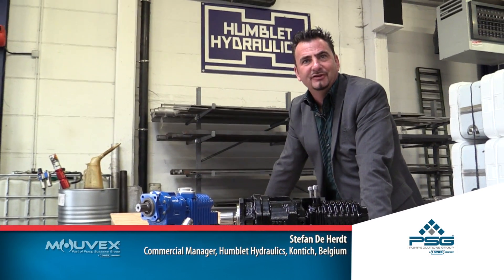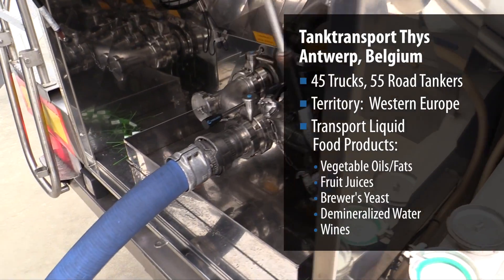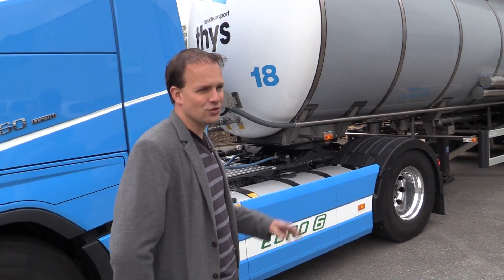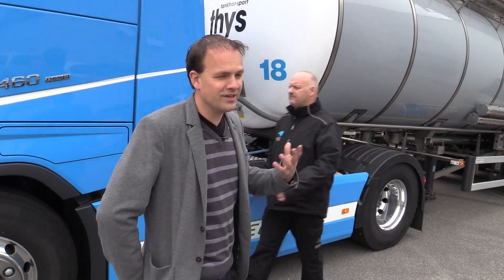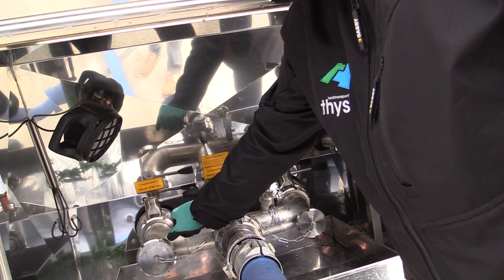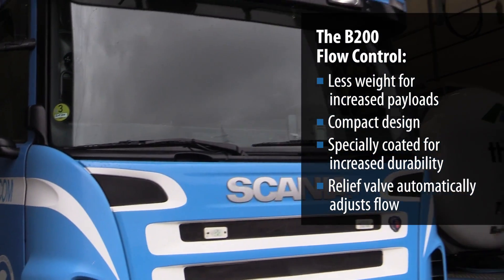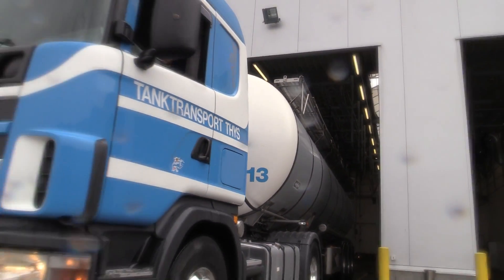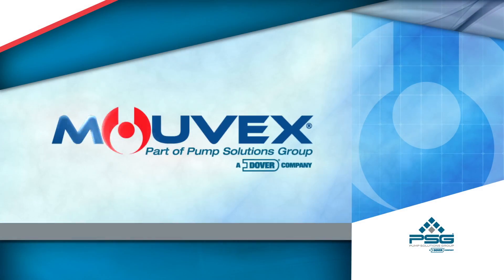Mouvex B200 Series Compressors Fill the Operational Needs for Tanktransport Thys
When Antwerp, Belgium-based Tanktransport Thys needed to reduce the weight and cost of its truck compressors while meeting the new Euro 6 emissions guidelines, the company turned to Mouvex B200 Series Flow Control Screw Compressors. Not only do B200 Series compressors provide Tanktransport Thys with a lower weight, and more efficient and quieter operation, but Mouvex compressors are also a more cost-effective alternative to vane compresses.